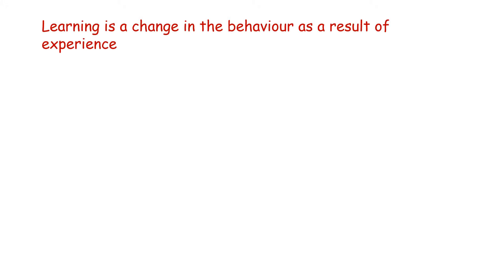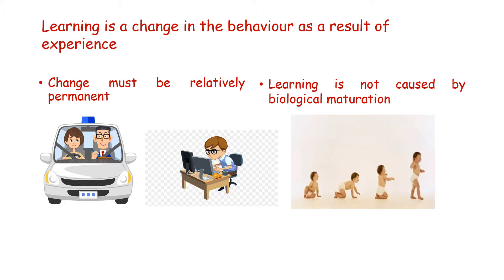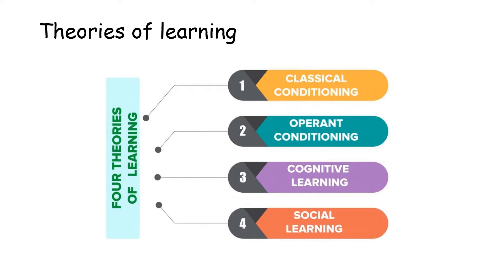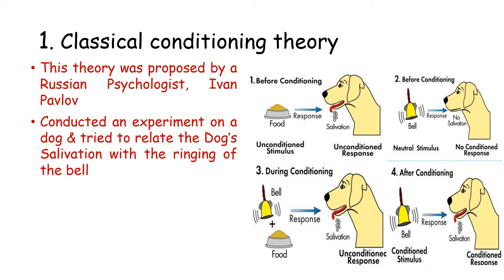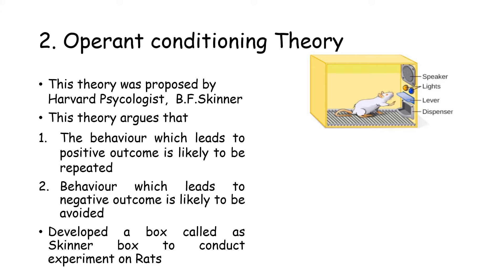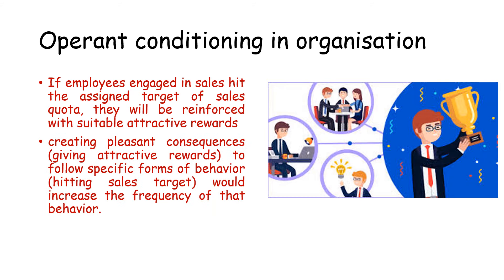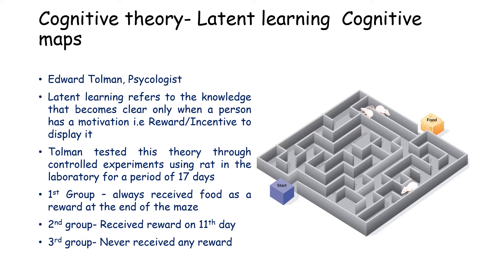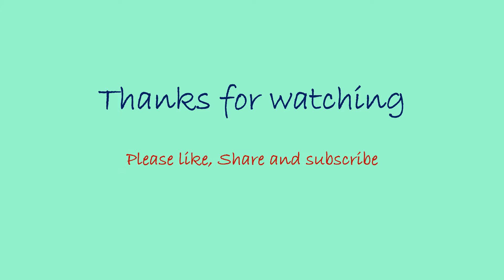Learning-Theories of Learning- Organisational Behaviour